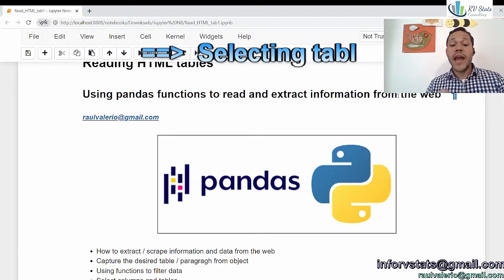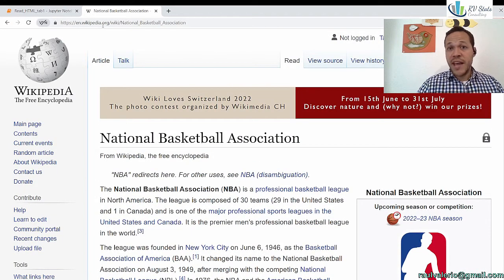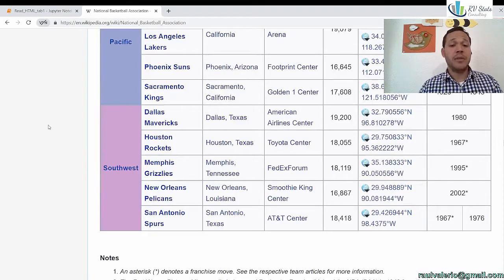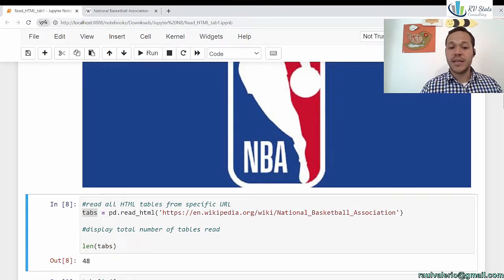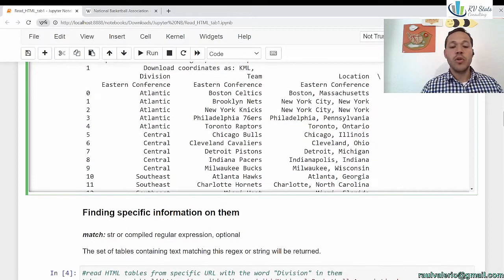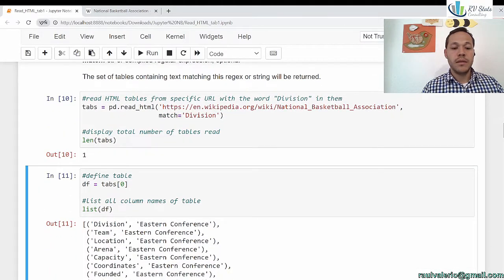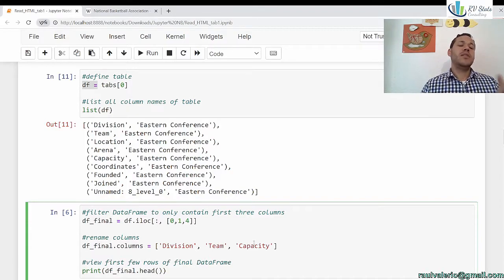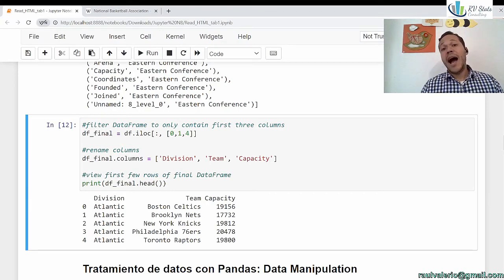Web Scraping with Pandas: Extracting data with HTML | Python | Statistic and data science Tutorial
Do you know the multiples ways to scrape data and information from the web? How to get tables from HTML pages?

In this tutorial of statistics and data science with Python we will discuss the extraction of tables to Data Frames with python using Pandas.

* How to extract / scraping information and data from the web
* Capture the desired table / paragraph from object
* Using functions to filter data
* Select columns and tables

- Applying the function filter for dataframes
- Using iloc and loc for filtering
- Selecting by observations, column or multiple columns, by indices
- Utilizing the function where, Condition or conditions for filtering data

- Create dataframes with indices and understand how index works
- New observations with new index
- Set index to a dataframe
- Using and applying reset_index
- Two columns as new indices
- Using iloc and loc with index

 - What is a Data Frame?
 - EXCEL table or Sql Table?
 - DataFrame constructor and its options
 - Using pandas as pd
 - Defining a data frame with lists, dictionary,  tuples and lists
 - Defining data frames with series

- How to create a dataframe with dictionaries
- Using the function describe to obtain a summary
- utilize the function shape to obtaning number of rows and columns
- What is index and how to get the indices
- Extract different values from the dataset
- What is the function head? and what is tail? size ?
- First observations in a data frame
- How to access to columns using names and brackets [ ]
- What is data type? dtype?

- Defining a dataframe and understanding its indices
- How to use iloc an loc
- Row names, column names and index number
- How to use at and iat
- Using [ ], and multiple observations
- Defining a dataframe with indices names

- Create and define new columns
- Define and build dataframes from scratch
- Using assign for inserting new rows / observations
- Concatenate two dataframes into a new one
- Utilize loc and iloc
- Understanding index

# Linear algebra
# mathematic math beginner
# tutorial for starters python basics